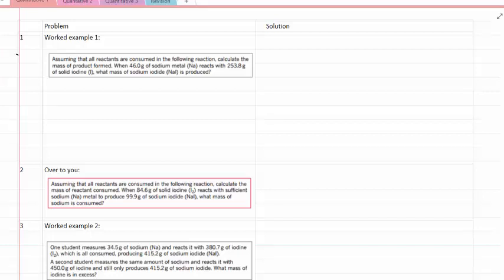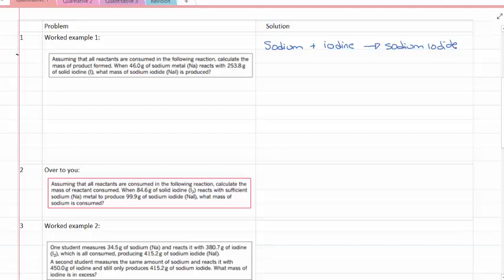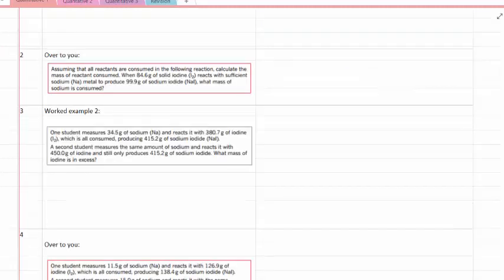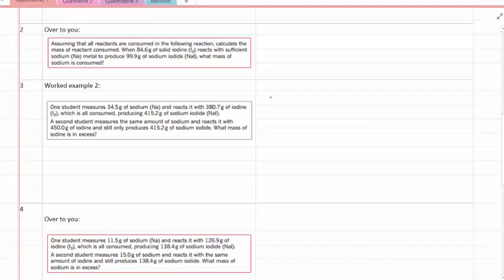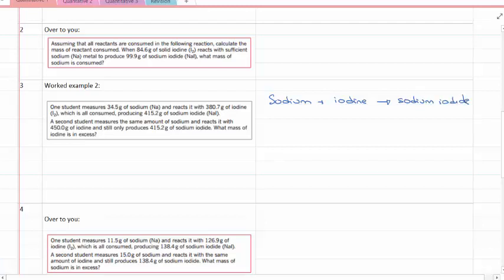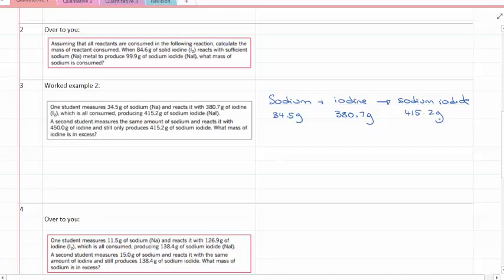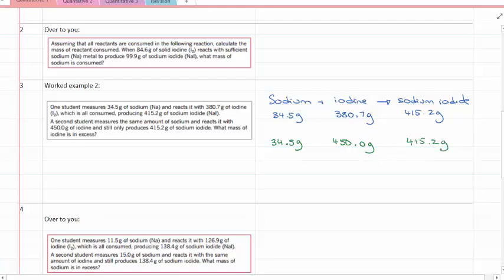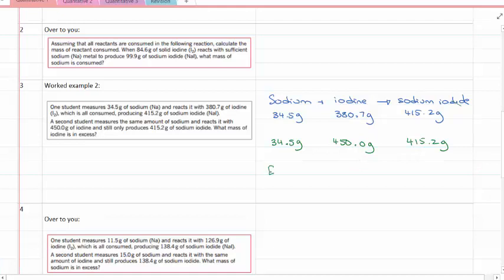Conservation of mass calculations on p 4 of OneNote